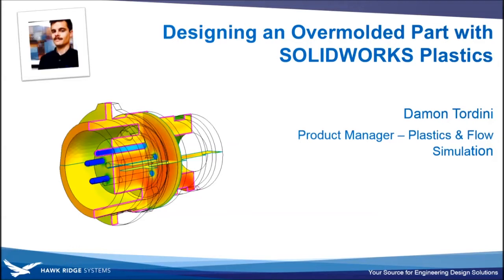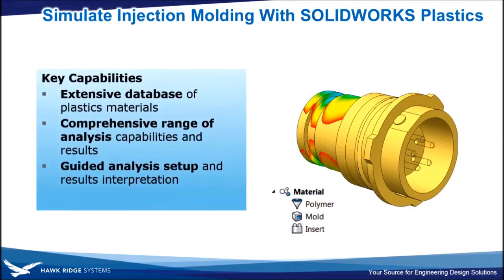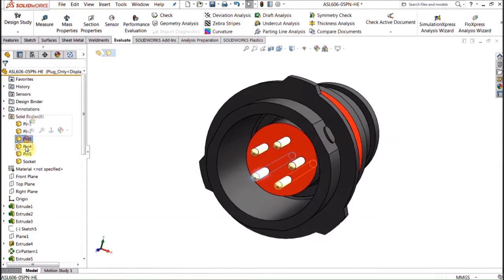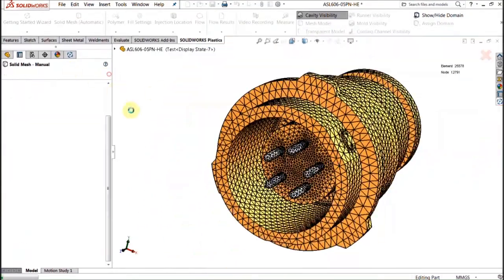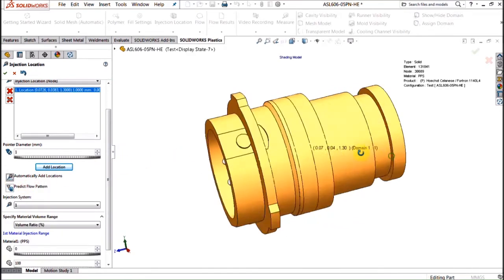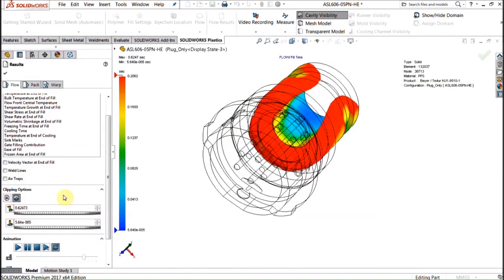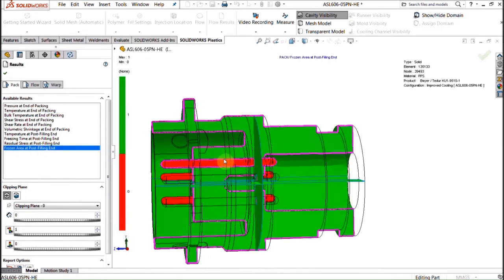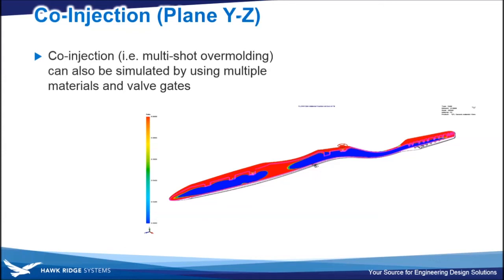Webinar Wednesday - Designing an Overmolded Part with SOLIDWORKS Plastics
2017/04/05 - Webinar Wednesday
Do you need more than one material to make your next great design? Many of our SOLIDWORKS customers are considering Plastics with its Insert Overmolding capabilities to utilize more than 2 materials to create breakthrough designs. SOLIDWORKS Plastics includes the capabilities needed to optimize the part and mold design for some products, ensuring sufficient bonding and high part quality. Join us for an overview of the capabilities that make SOLIDWORKS Plastics a vital tool for part and mold design.